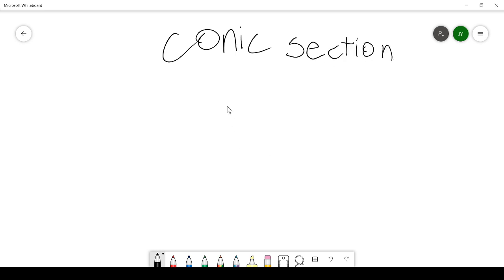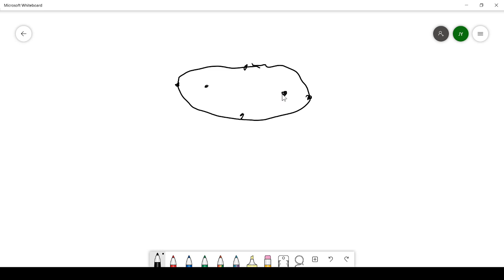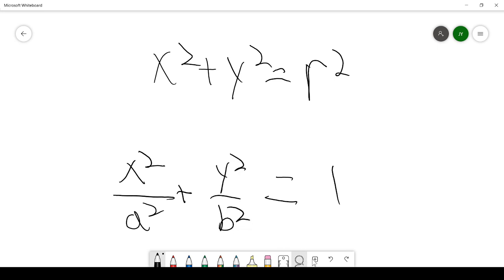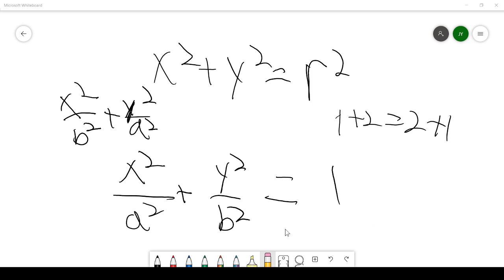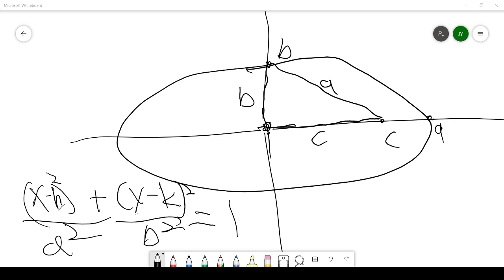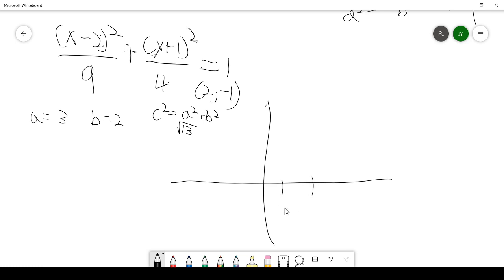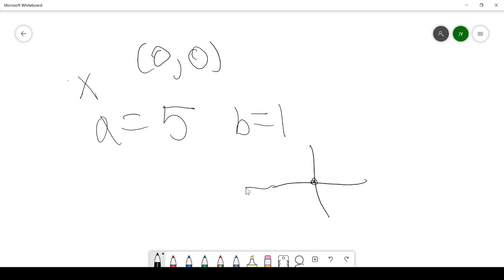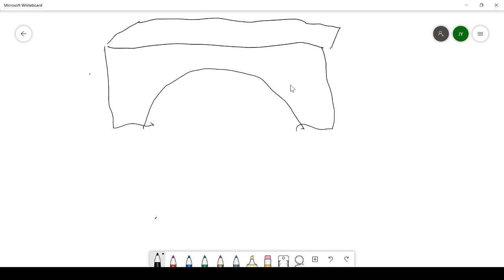School Live Class : Pre-calculus | Series | by HS Volunteer(Jacob) | Prestige Ins.